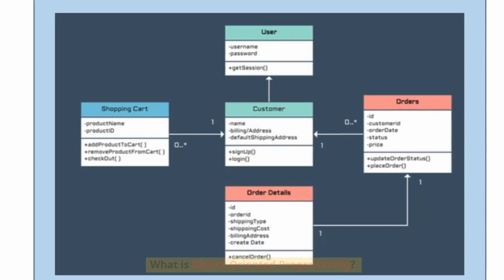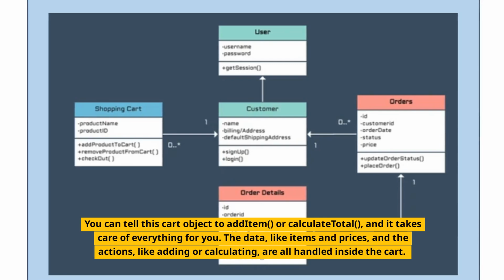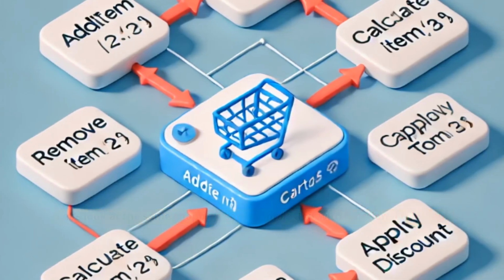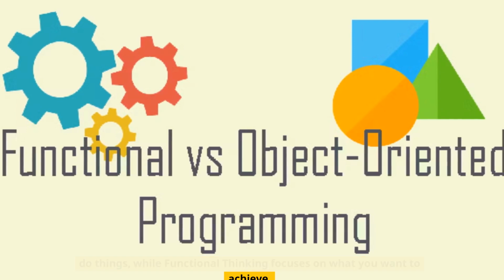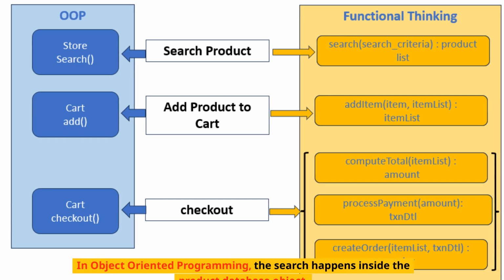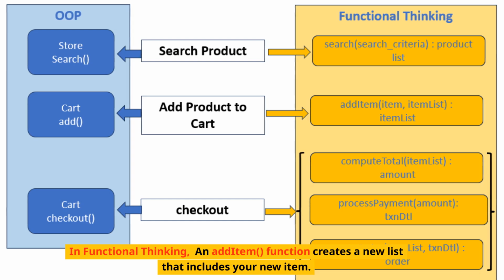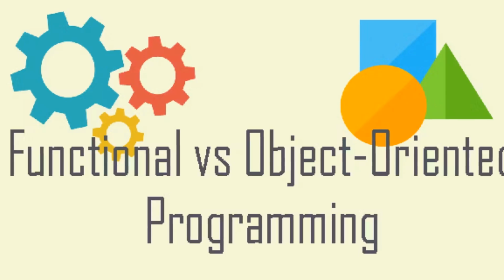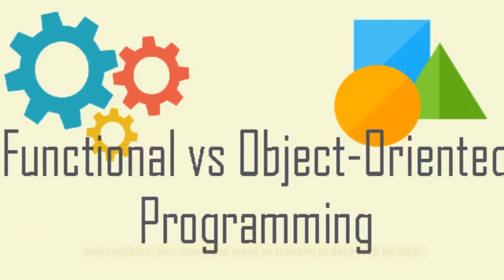OOP vs Functional Thinking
This video explains the key differences between Functional Thinking and Object-Oriented Programming using an online shopping example, showing how each approach handles actions, calculations, and data in software design